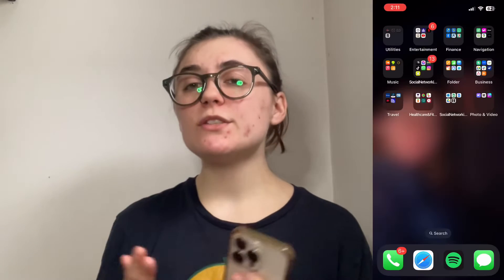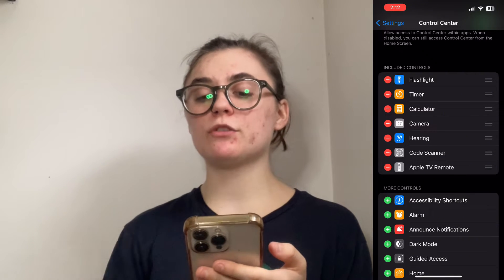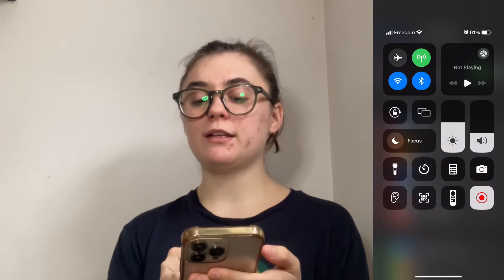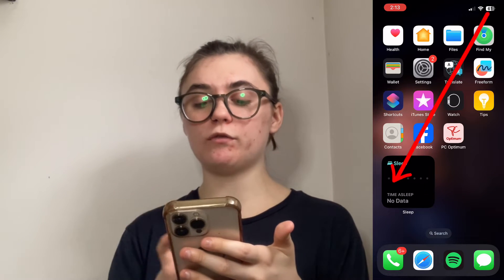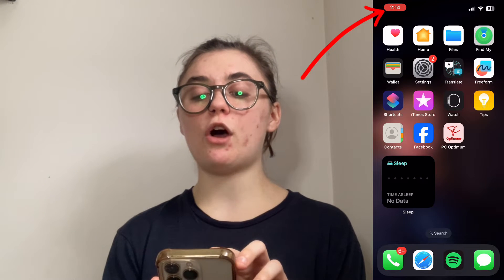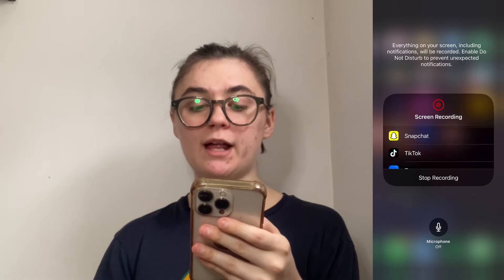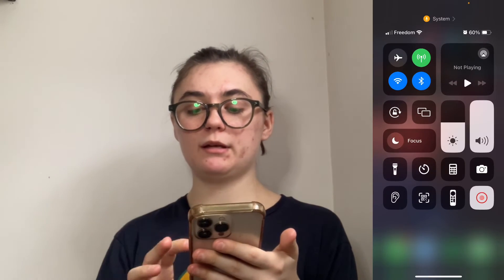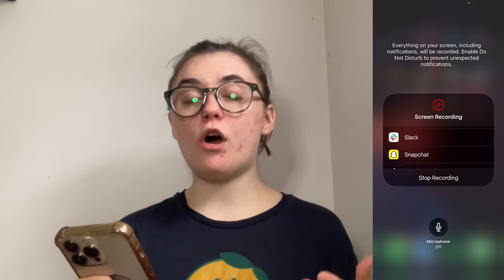How to screen record/screen share on iPhone and iPad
📱💻 How to Screen Record on iPhone or iPad: Step-by-Step Guide

Hey everyone! In today's tutorial, we'll demonstrate how to screen record on your iPhone or iPad. Whether you're using an iPhone or iPad, the process remains identical, so grab your device and let's dive right in!

📌 JUMP TO KEY SECTIONS:
0:00 - Introduction
0:12 - Adding Screen Recording to Control Center
1:28 - How to Initiate Screen Recording
2:07 - Screen Sharing with External Audio
3:15 - Ending the Screen Recording
4:00 - Summary and Conclusion

📶 Adding Screen Recording to Control Center:
1️⃣ Go to "Settings" ➡️ "Control Center."
2️⃣ Under "Included Controls," tap the green Plus symbol next to "Screen Recording" to add it.
➡️ Now, when you slide down, you'll find the screen recording button available.

📱 Initiating Screen Recording:
1️⃣ Swipe down from the top right corner to access the Control Center.
2️⃣ Tap the screen recording button (it looks like a circle with a dot inside).
➡️ A countdown will appear, followed by the recording indicator (a red bubble in the top left corner).

🎙 Screen Sharing with External Audio:
1️⃣ Press and hold the screen recording button in the Control Center.
➡️ Toggle the microphone option to record your voice alongside the screen recording.
➡️ Choose an app to share your screen with (e.g., Facebook, Instagram, Messenger).

⏹ Ending the Screen Recording:
1️⃣ To stop the screen recording, tap the red recording indicator in the top left corner.
2️⃣ Alternatively, swipe down to access the Control Center and tap the red recording button again.

That's all for today's video! I hope you found this tutorial helpful. 🚀📱